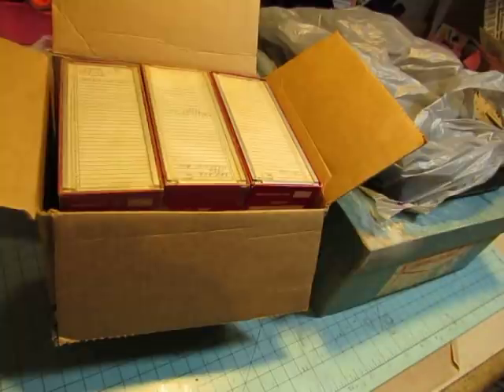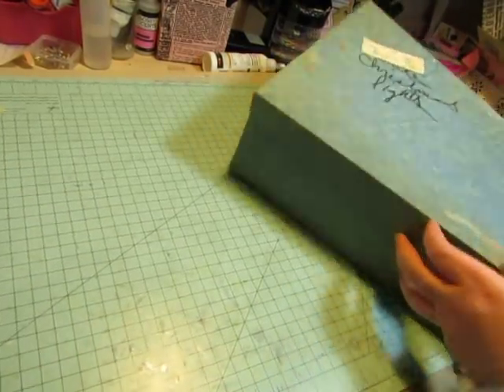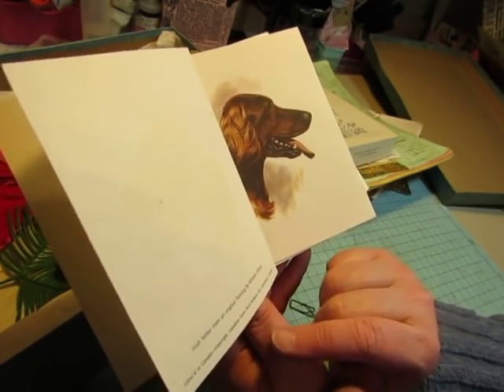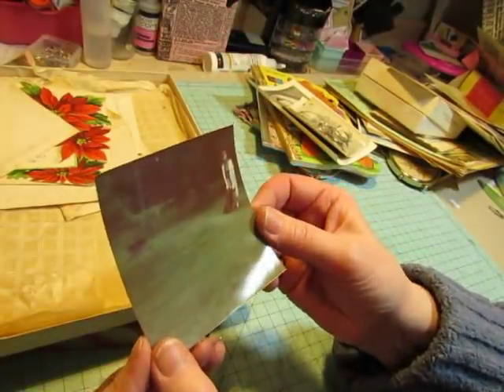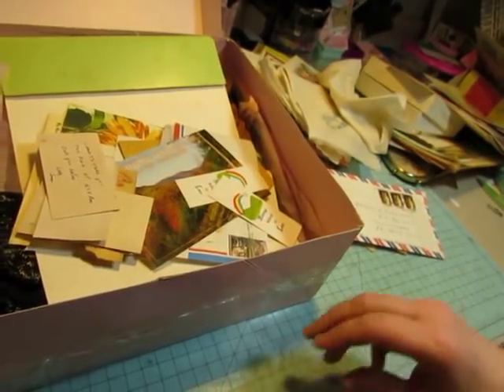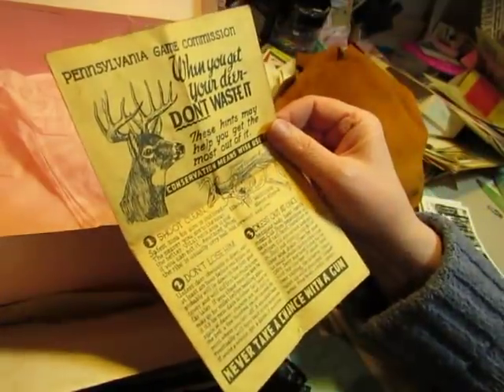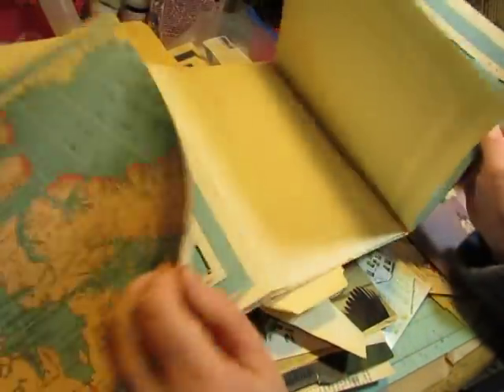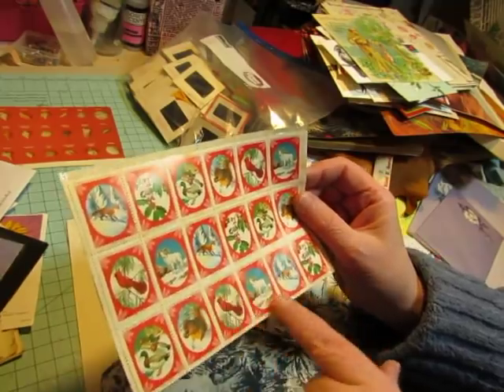House Clean-Out Haul (from my friend Lisa)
My friend purchased the contents of a house and she is sharing the "junk journal" possibilities with me!  Otherwise, she would just throw them out!  I want to go through the boxes with you, so let's enjoy!  Before long, many of these items will be in my shop so that I can share them with you!